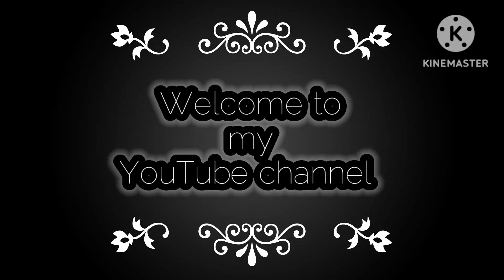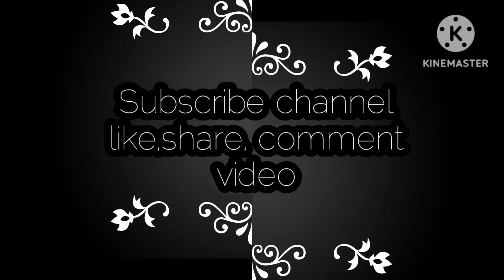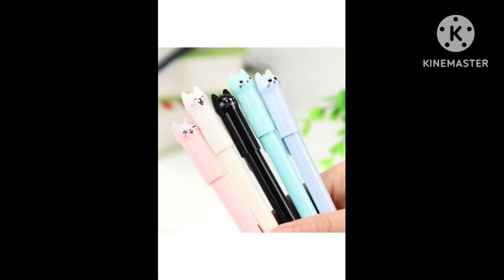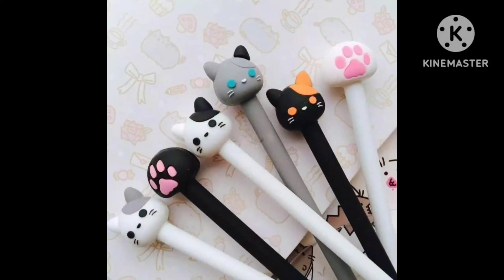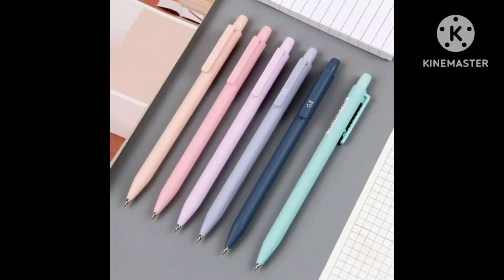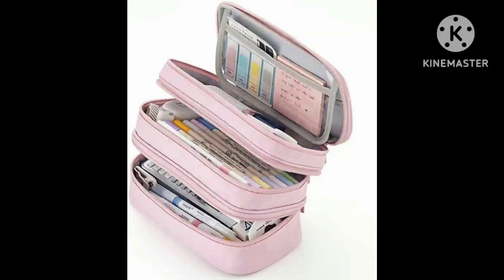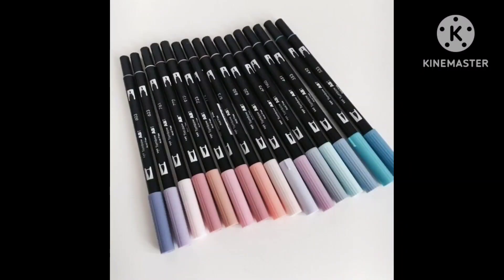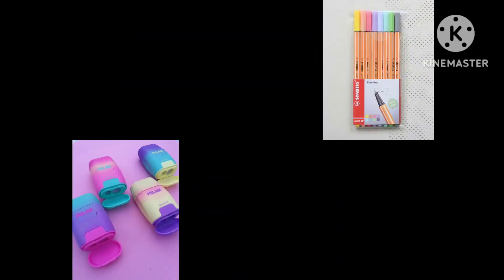School stationary collection 2023// Latest Ideas of student stationary